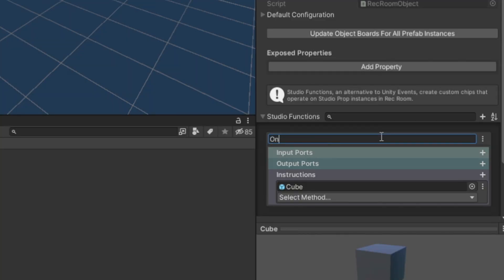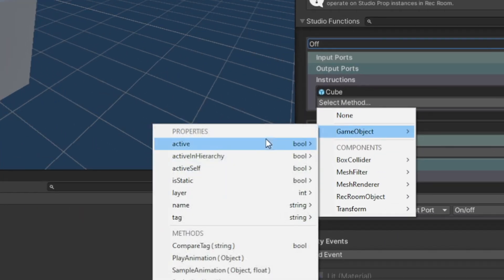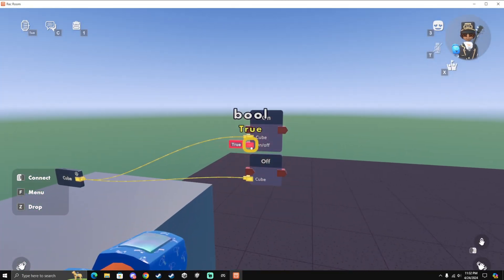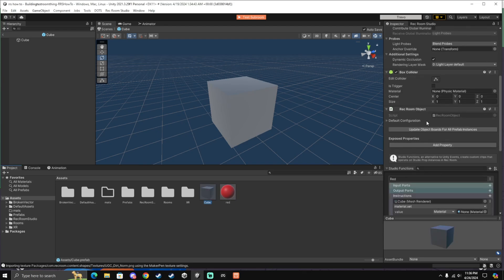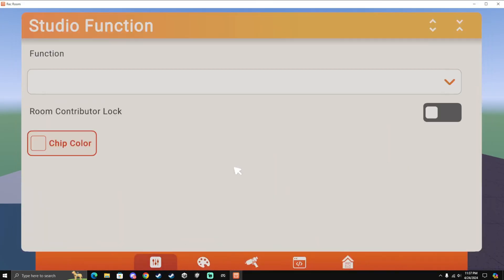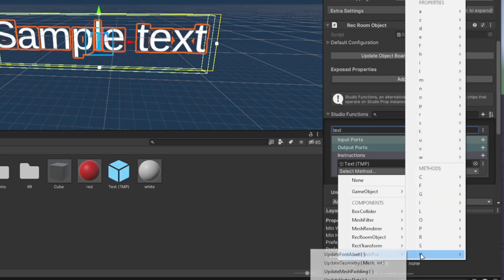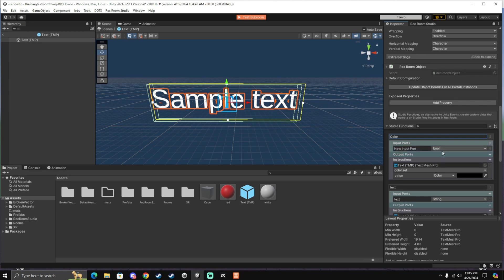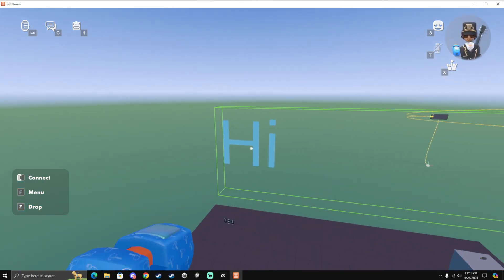Rec Room Studio Functions Tutorial!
This is not an advanced tutorial on how to use functions in RRS it's just the basics but in the future I will make an advanced tutorial on studio functions. I hope you guys enjoyed this how to vid let me know what other how to videos I should make on the channel!

0:00 Intro
0:05 Start Object Set Active
1:16 Change Object Material
2:20 Set Text and Color
3:31 Outro